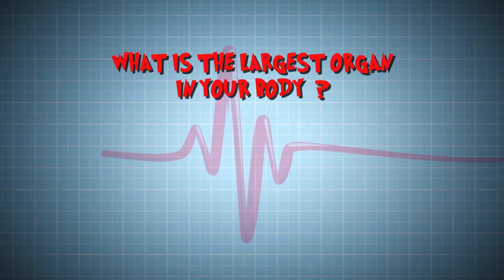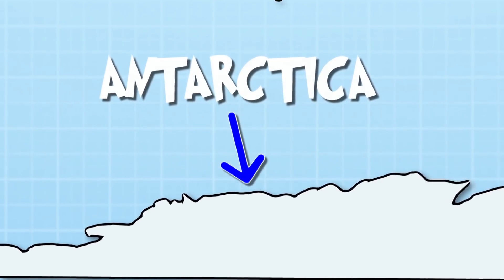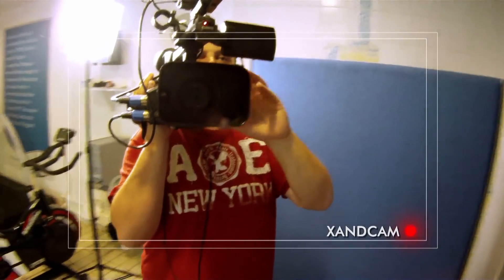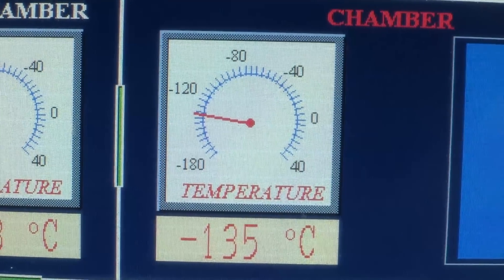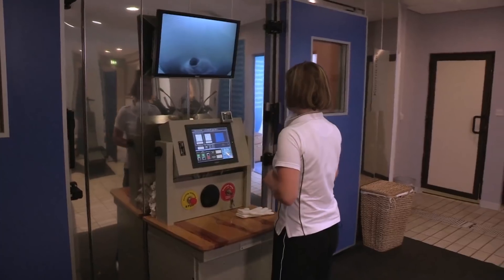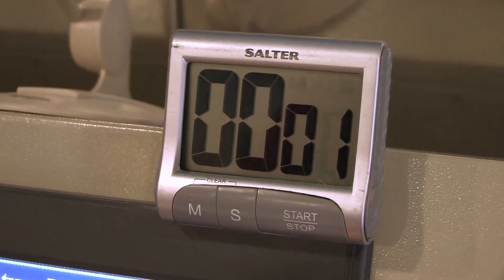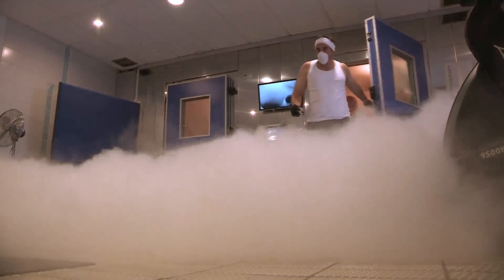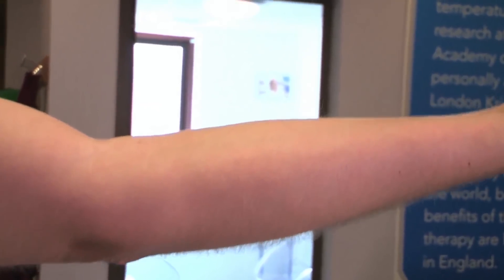Science for kids | Body Parts - GOOSEBUMPS | Experiments for kids | Operation Ouch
Dr Xand goes into a freezing cold room to find out how our body reacts to the cold and why we get goosebumps!
Nervous system
Brain
Spine

Cardiovascular system
Heart
Blood
Blood Pressure

Human Skin
Cuts
Burns
Bruises and Blisters
Birthmarks
Scars
Stretch Marks

Organs
Skin
Guts
Brain
Heart
Kidneys
Stomach
Lungs

Immune system
Allergies
Verrucas
Bacteria & Infections

Skeletal system
Dislocations
Toes
Arms
Legs
Knees
Feet
Fingers
Joints
Bones

Human Head
Hair
Ears
Yawning
Mouth
Eyes
Teeth
Lips
Nose
Throat

Endocrine system
Height
Insulin